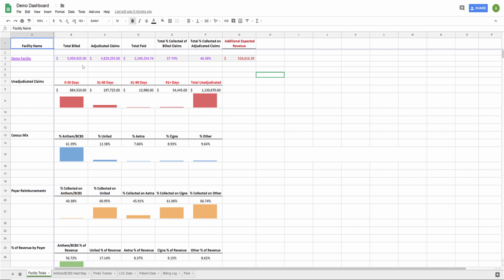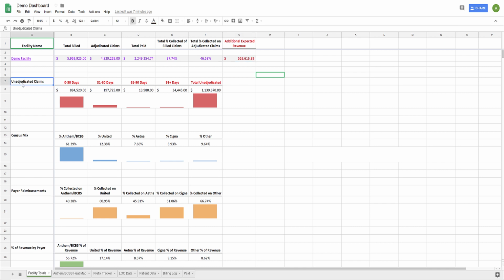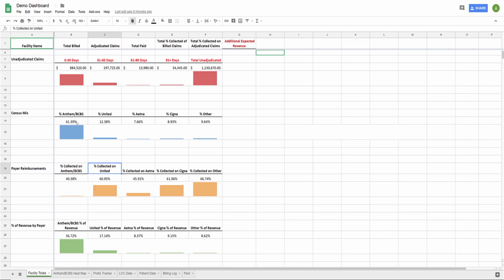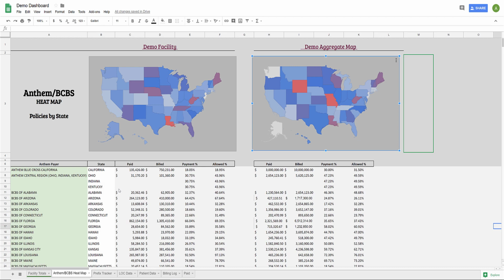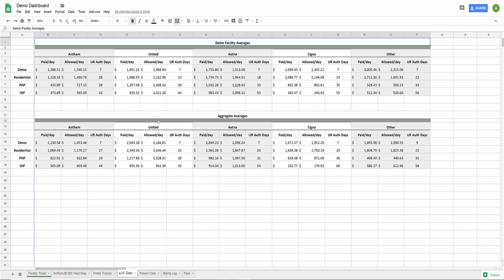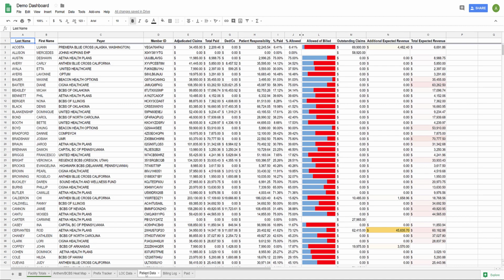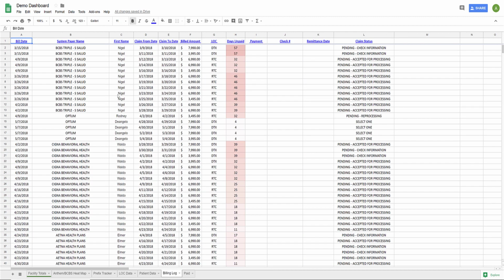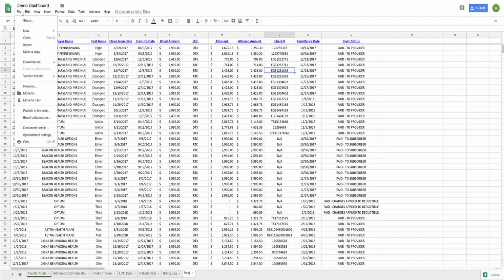How to use your Zealie Dashboard by Ali Beheshti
Zealie CEO & Founder Ali Beheshti walks us through the Zealie Dashboard. The Zealie RCM platform was designed to offer rich analytical insights to your Substance Abuse and Behavioral Health business.

Zealie’s Dashboard allows you to view real-time Key Performance Indicators, such as Aging Metrics, Census Mix Analysis, and Payer Reimbursement Rate Analysis. Giving you a transparent and in-depth look into your company’s performance so you can make informed business decisions. Available for G-Suite and on the Zealie mobile app.

All information shown in this video was created strictly for educational and demonstrative purposes and does not represent any real person(s).